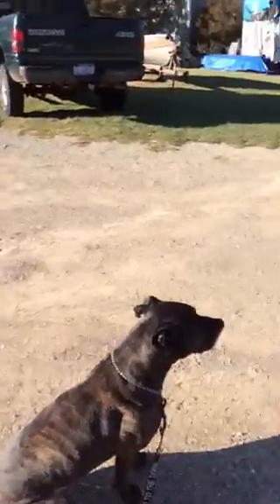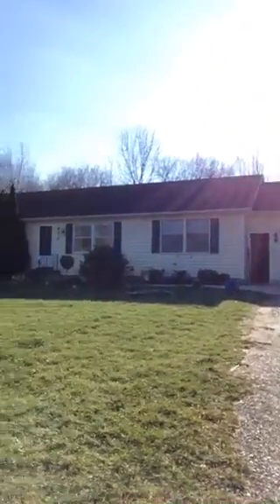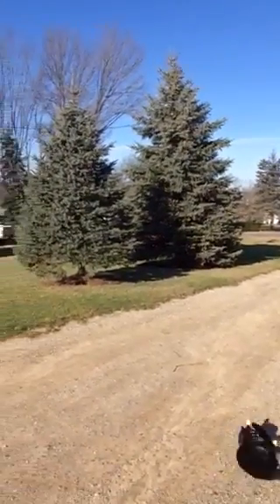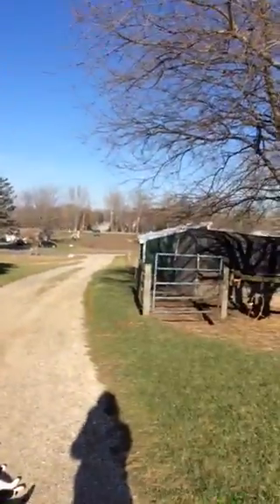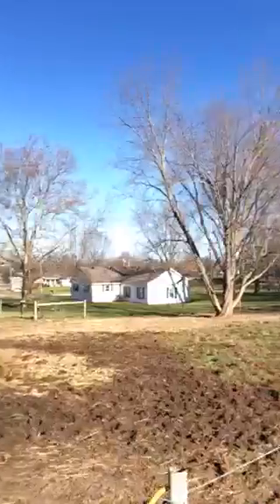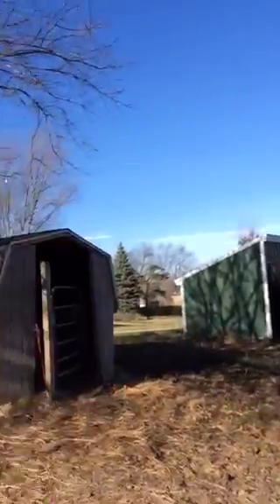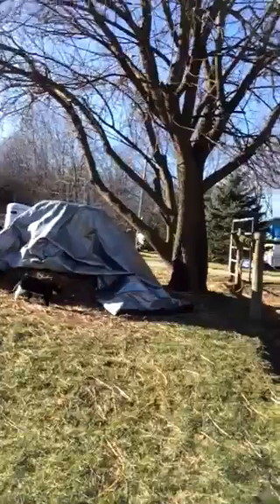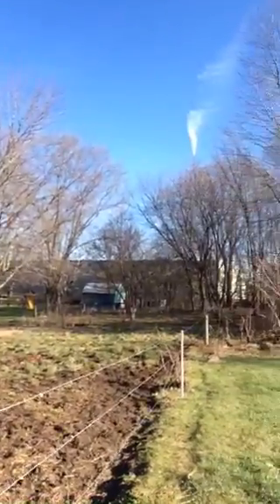Miss Caitlin Part 2